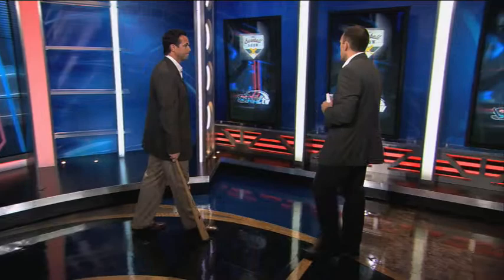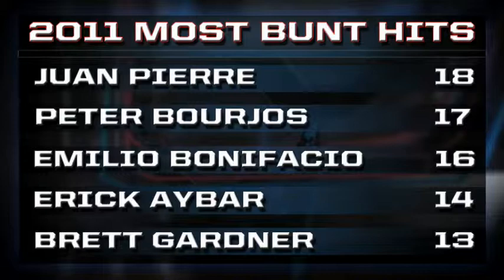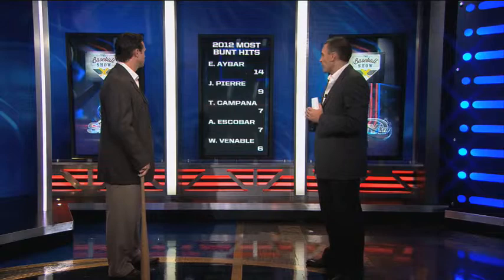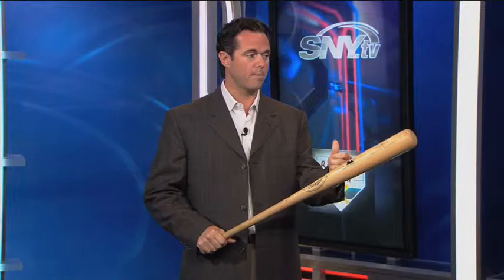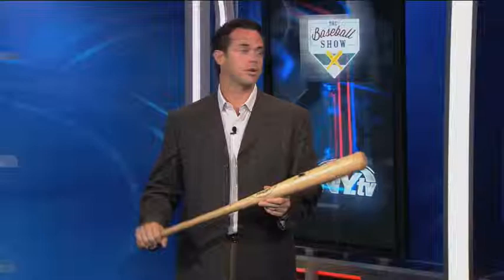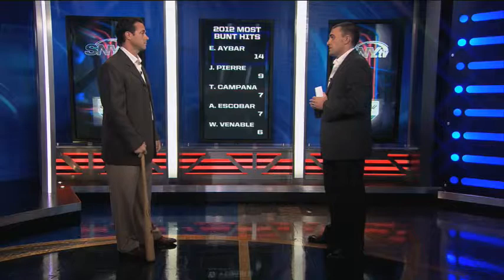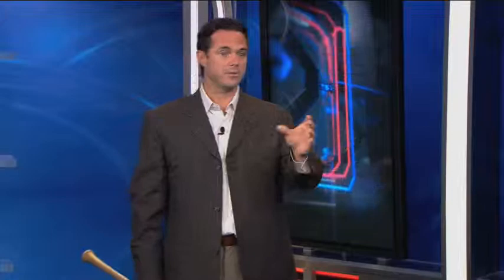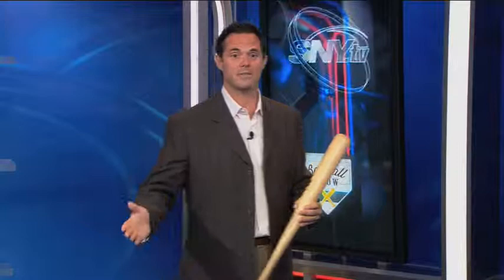The Baseball Show presented by Pepsi MAX: Bunting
In this episode, Brian Erni of MetsBlog.com is joined by 14-year MLB veteran Frank Catalanotto to take on bunting. Frank demonstrates the proper bunting techniques, and the guys discuss the best bunters in the game.